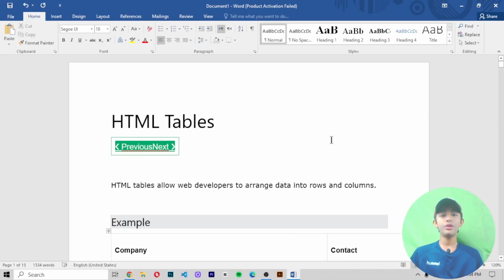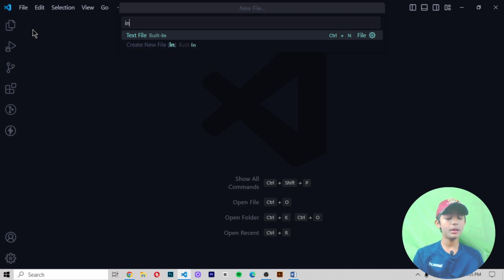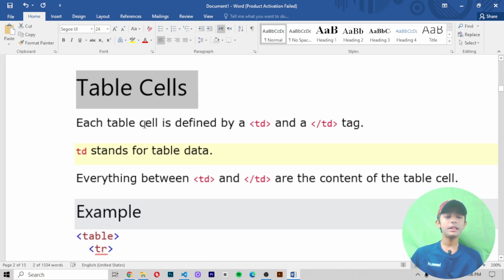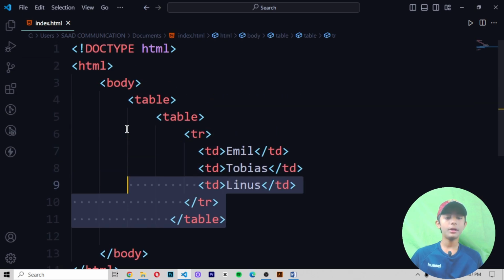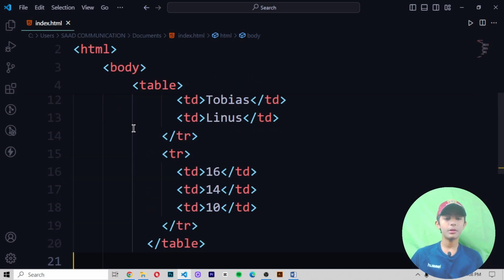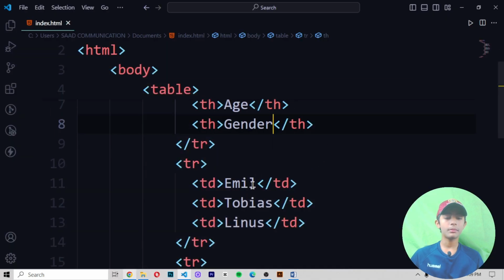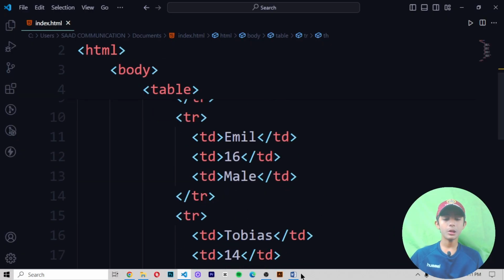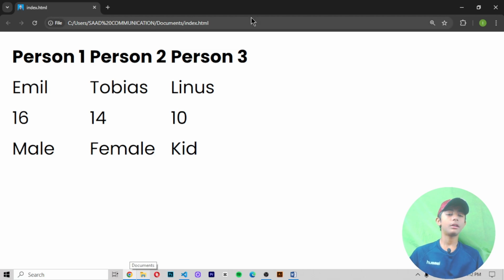Html Table {Full Stack Web Development Full Course From Scratch} Class #34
This video is about Html Table {Full Stack Web Development Full Course From Scratch} Class #34

Suggested Courses:
❤️ Complete Clones